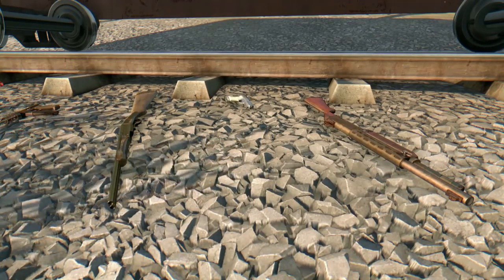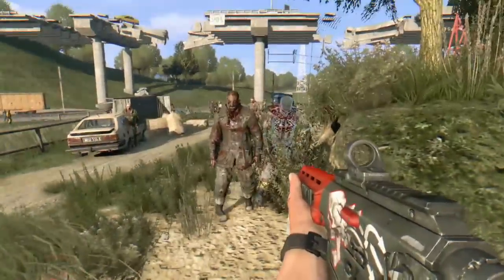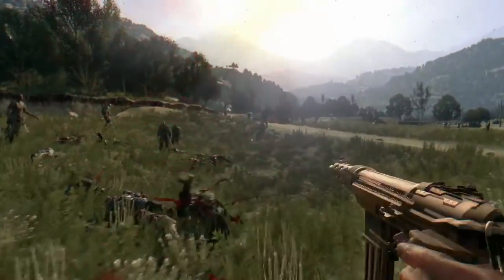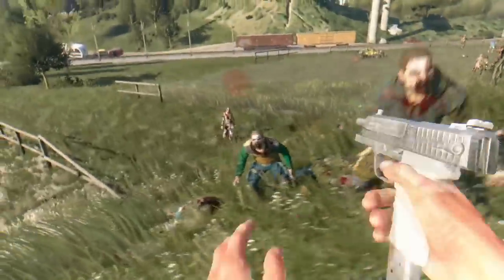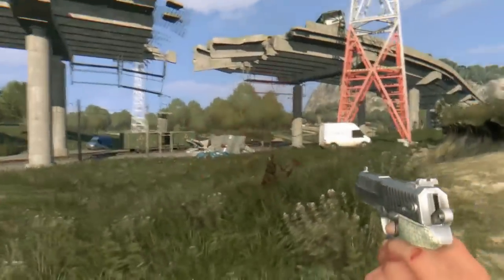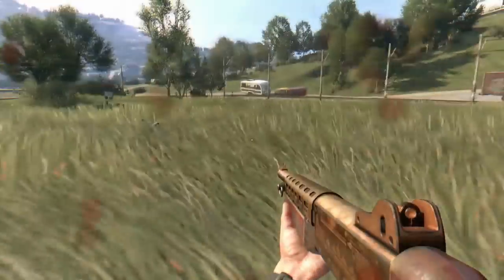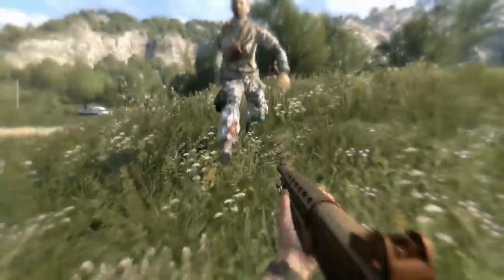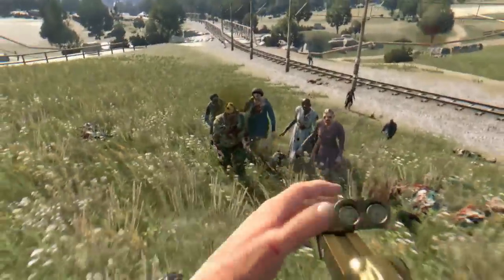Top 5 Guns In Dying Light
So Guys Today I Am Back With Another Top 5 Video ... And Guys In This Video We Are Looking At The Top 5 Best Guns In Dying Light ... And If You Guys Think I Missed A Gun That Should Have Been Included In This Top 5 List , Comment Down Below -